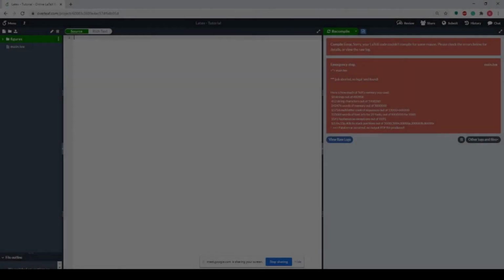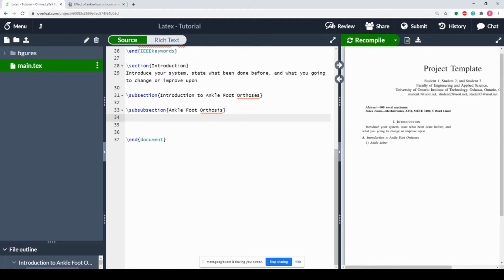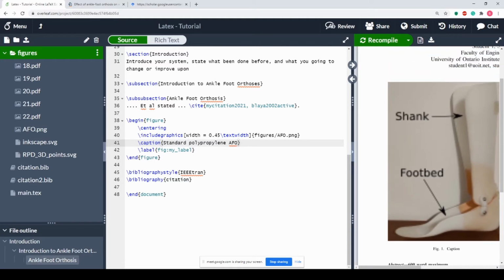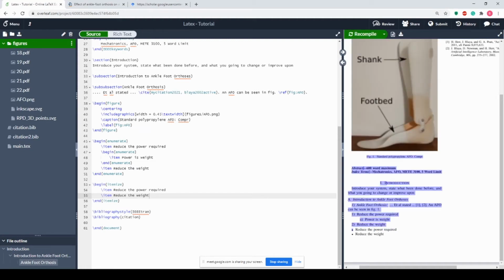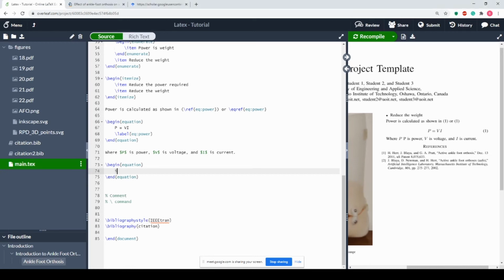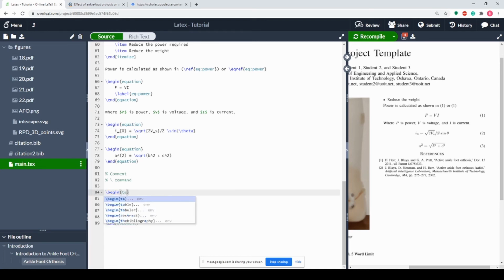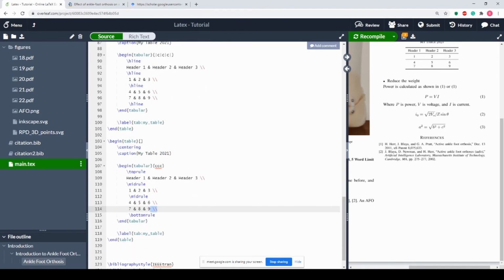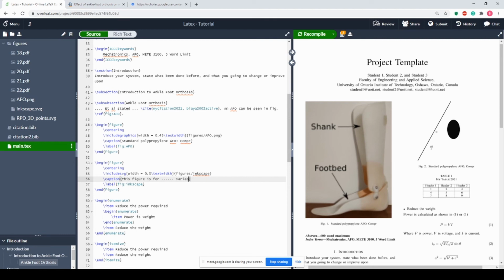Latex Tutorial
By Ben Deboer